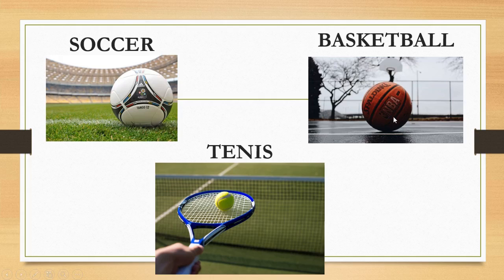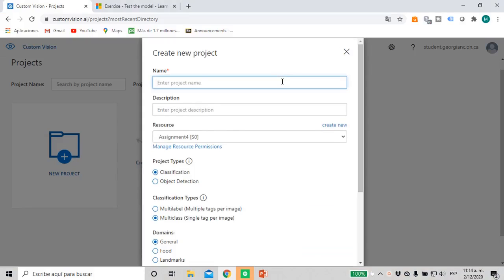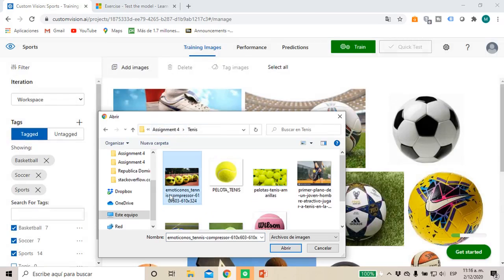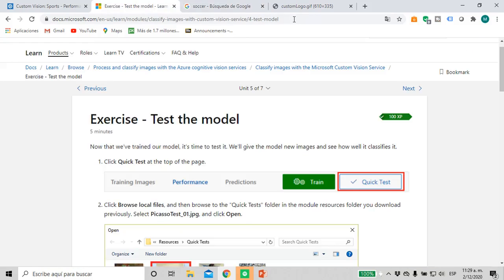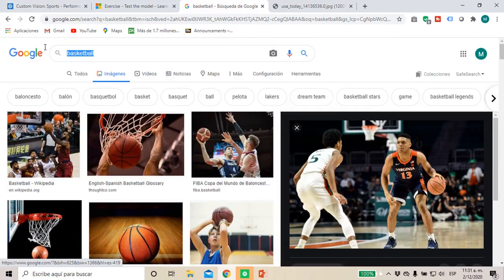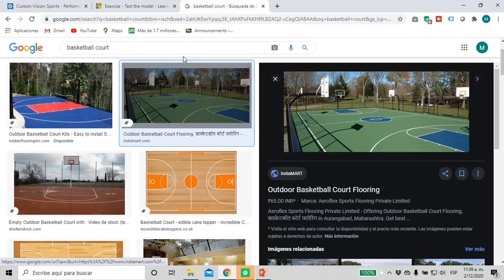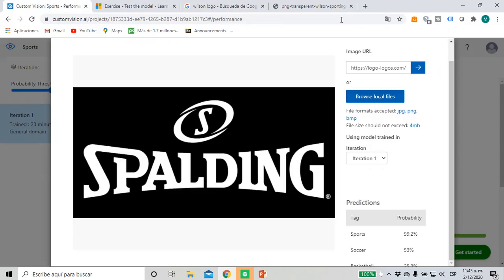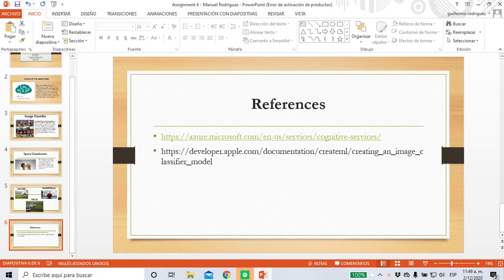Image Classifier cognitive services